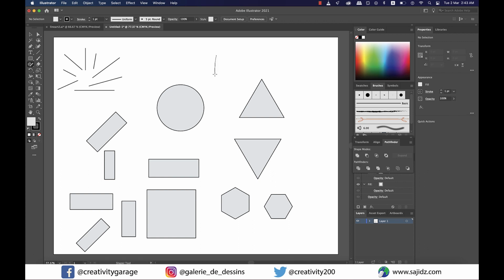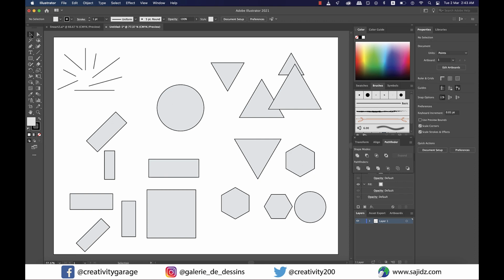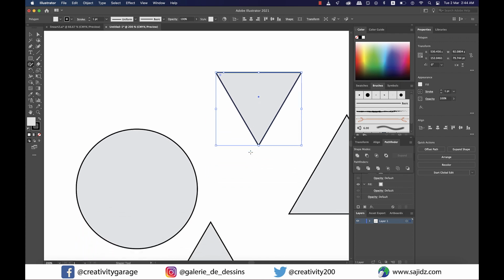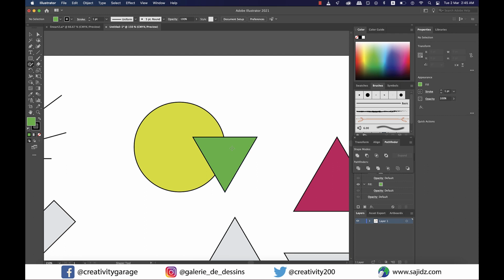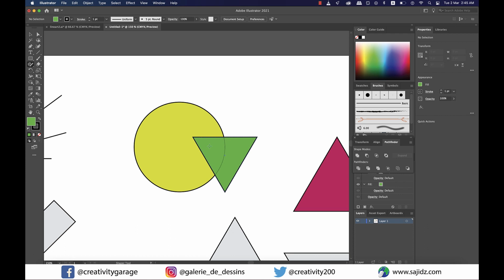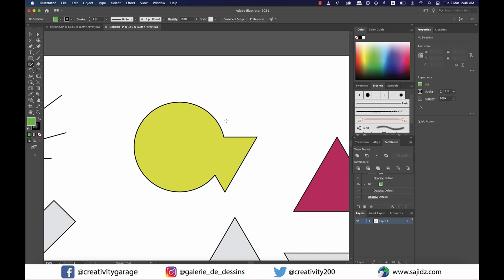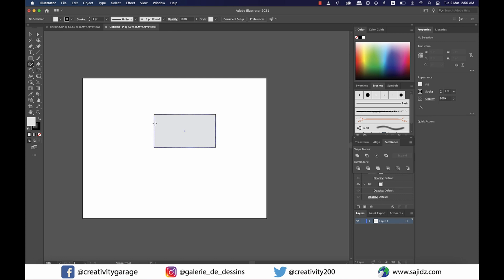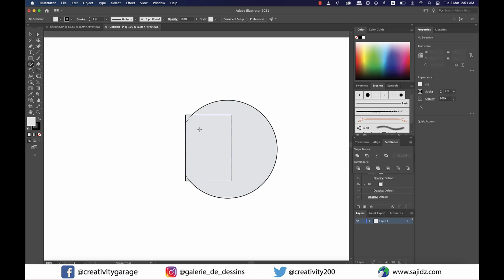Learn to draw shapes using the Shaper Tool in Illustrator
In this video you'll learn to draw shapes using the shaper tool in illustrator. It's very similar to the Procreate app on iPads and the native Samsung Note app where you can make rough shapes and they automatically get transformed into proper shapes. Drawing shapes using the shaper tool in Illustrator doesn't really need a lot of expertise, all you need to do is just scribble and the rest is done automatically, so watch the video till the end and do share your thoughts in the comments.